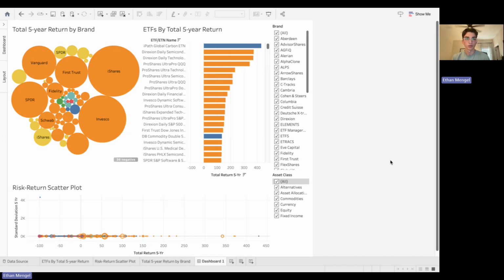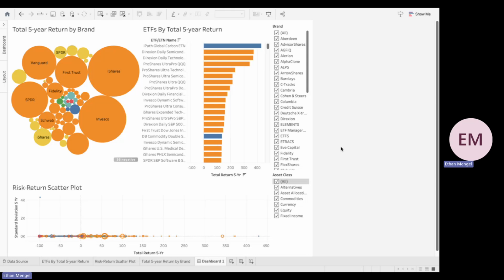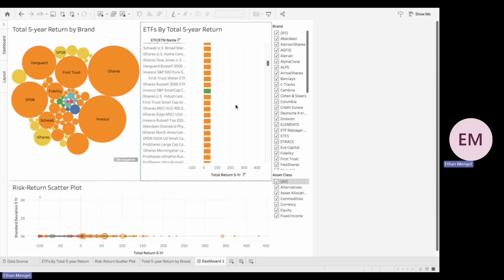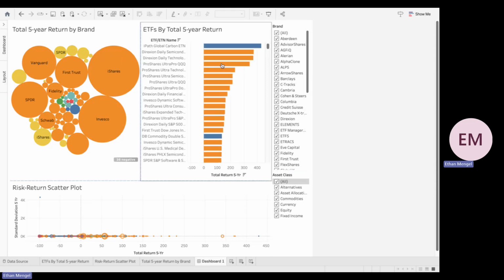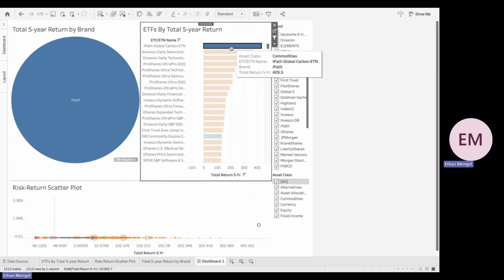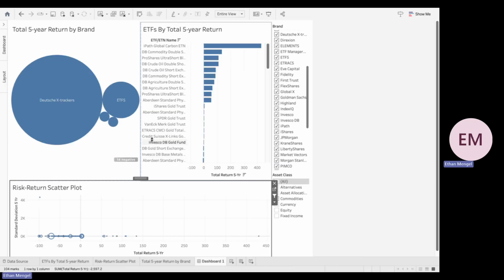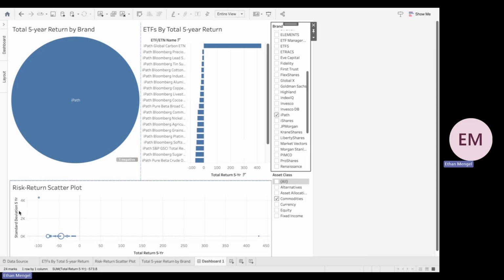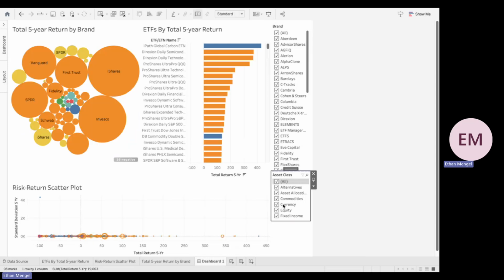FIN4453 Tableau Assignment - Ethan Mengel U22488380